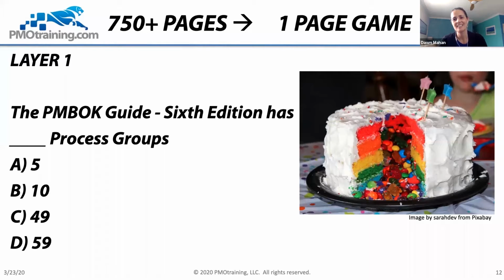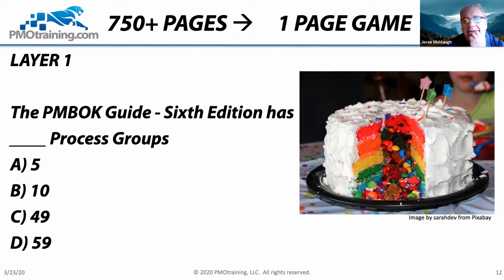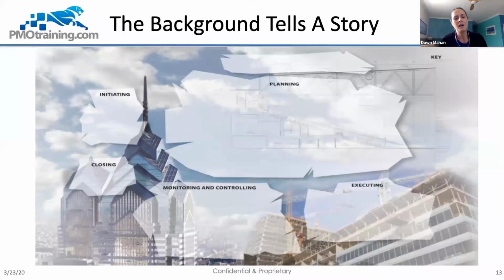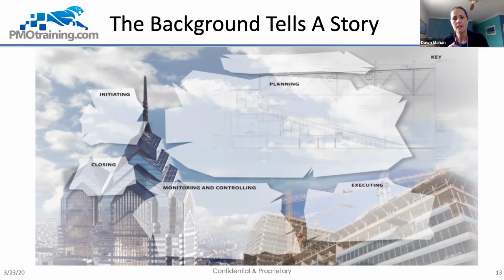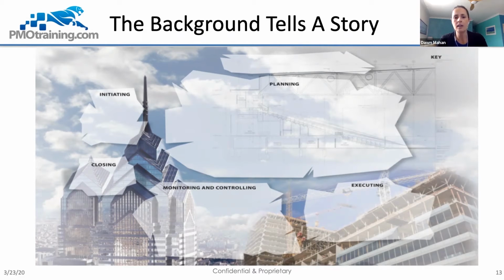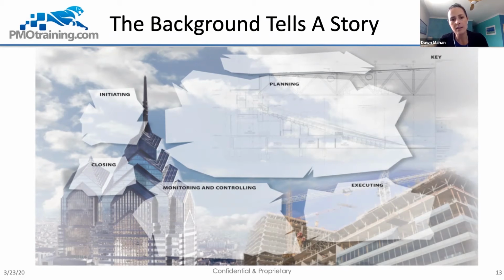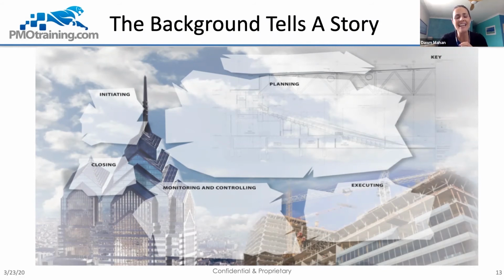Ep 3. Learn PMI’s Process Groups Through a Visual Story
Dawn Mahan is a sought-after international speaker and award-winning project management consultant who has been featured by MarketWatch, Morningstar, Yahoo! Finance and other media worldwide. After leaving the Fortune 50 in 2009, she started her own firm, is a trusted advisor of the C-suite and invented the ProjectFlo® Process Learning System to make learning the Project Management Institute's global gold standard fast, easy and fun. Her background includes Information Technology, Biostatistics & Actuarial Science. When she's not working, you can find her SCUBA Diving, attempting to golf and volunteering, such as with Habitat for Humanity in Cambodia and on the American Lung Association's Philadelphia Leadership Board. Engage with Dawn and get tips to succeed in projectland on Instagram @dawnjmahan.

Join us for fun, first access and tips!